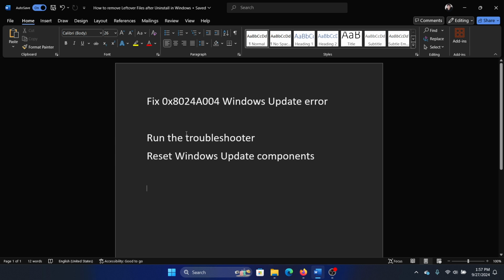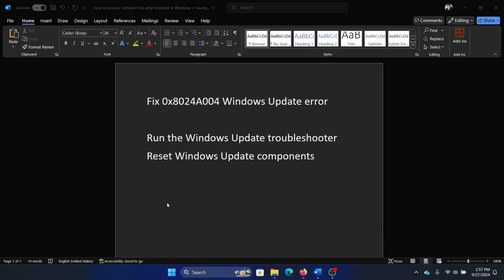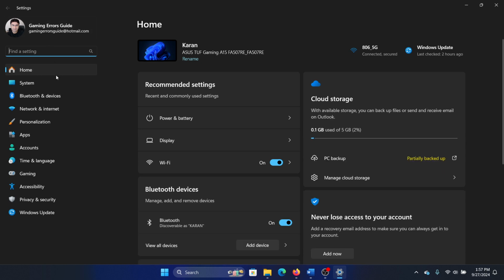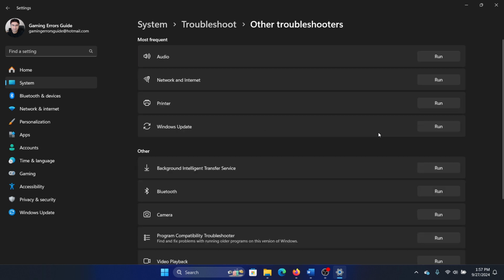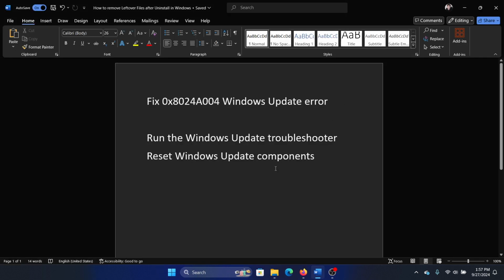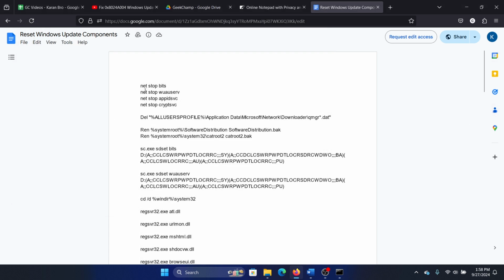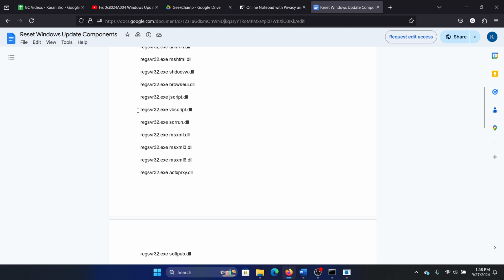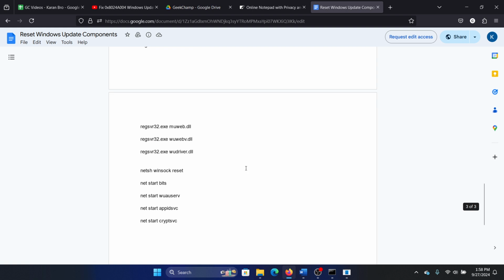How to Fix 0x8024A004 Windows Update Error on Windows 11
Video Title: How to Fix 0x8024A004 Windows Update Error on Windows 11

If you wish to fix 0x8024A004 Windows Update error, then please watch this video.